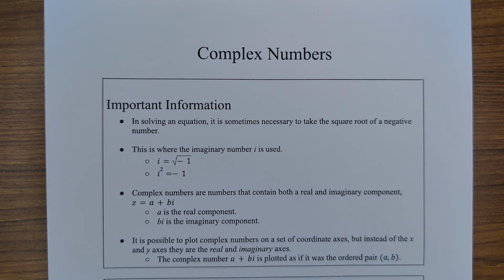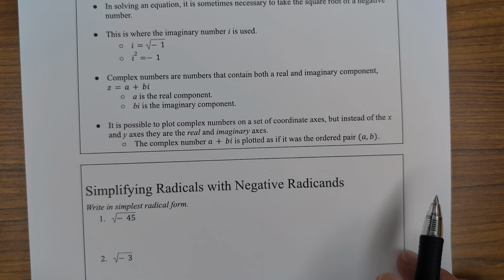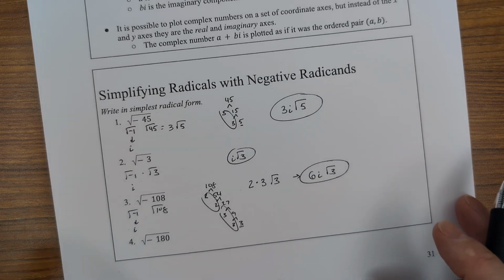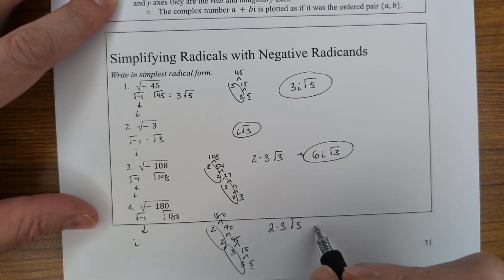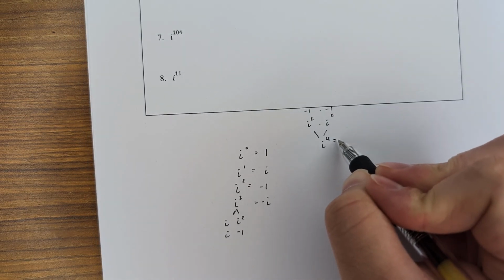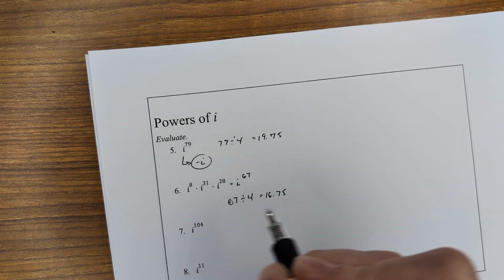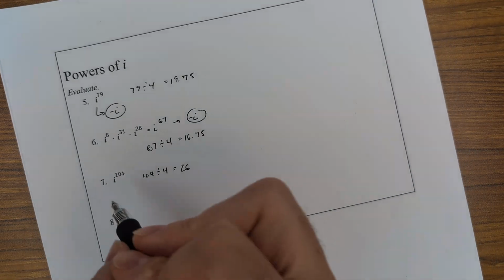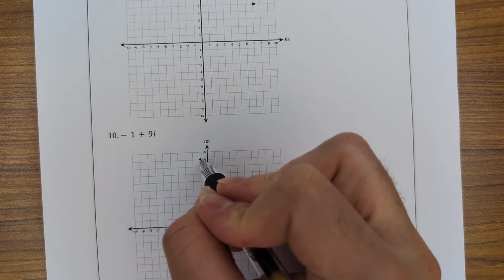214 - Complex Numbers